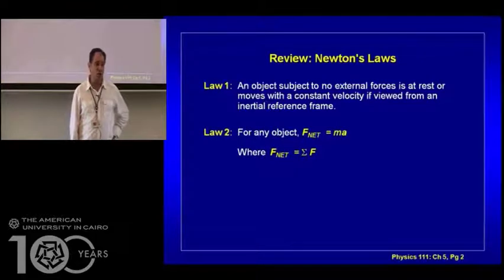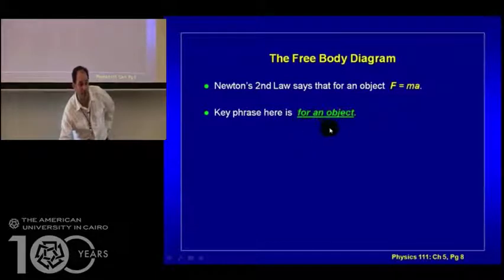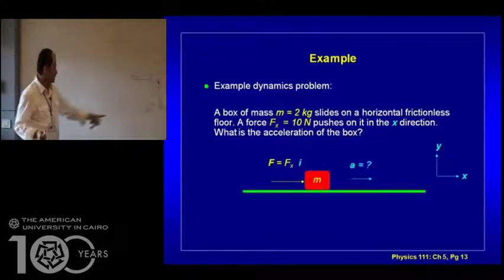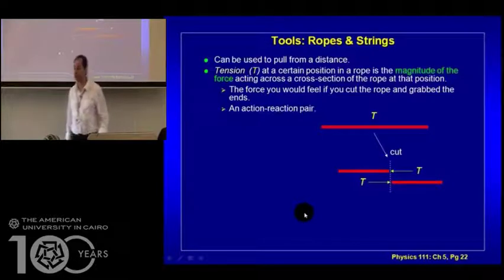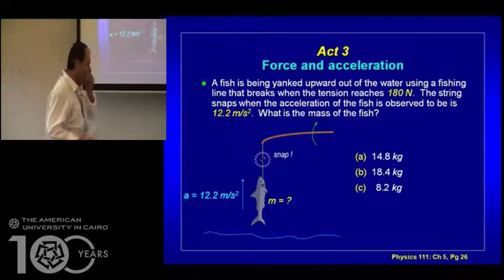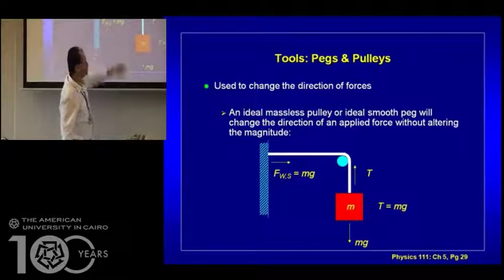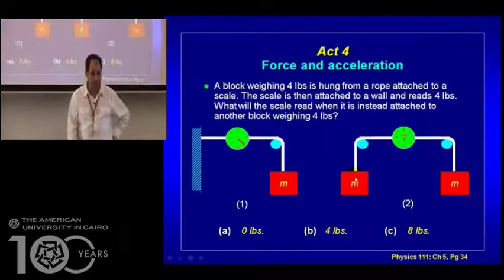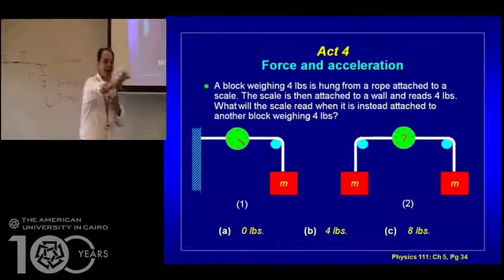Physics 111, Lecture 9 : Free Body Diagram